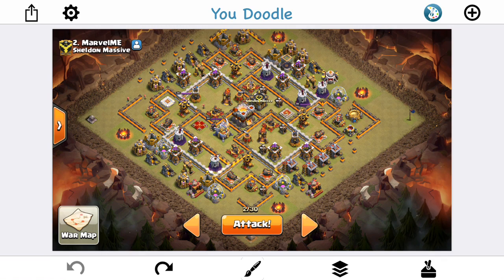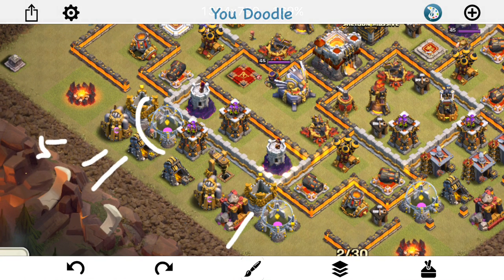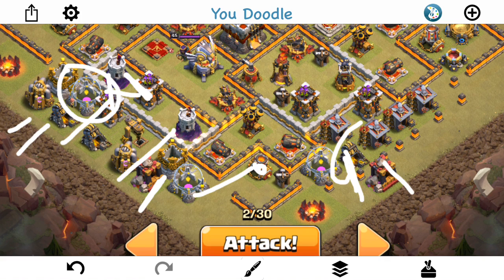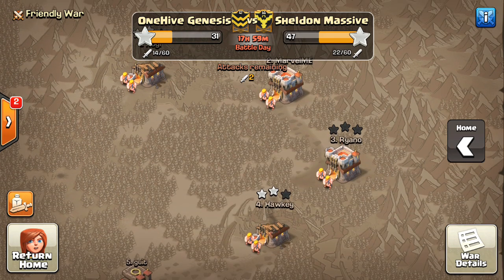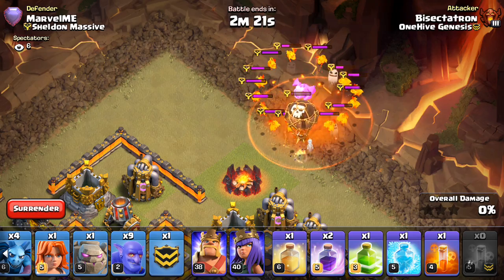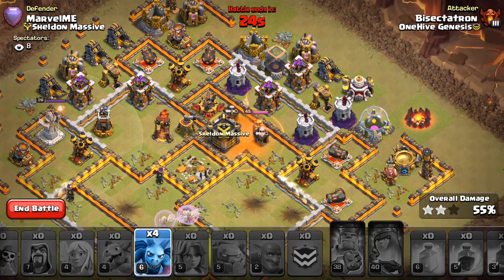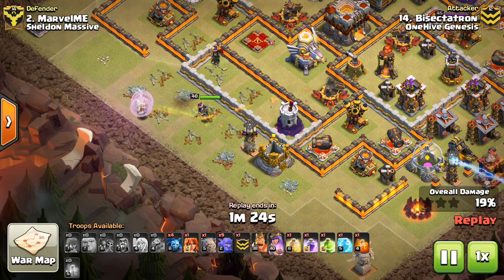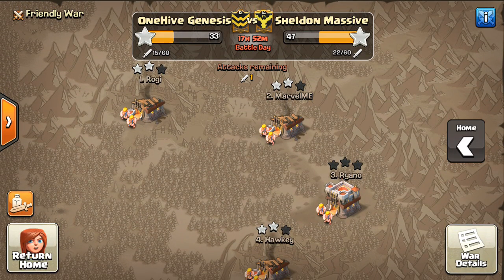Live Attack #57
I hit a town hall 11 base live, trying for a 2-star. The army comp is a queen charge GoBo. Hope you guys enjoy!

Clash on!